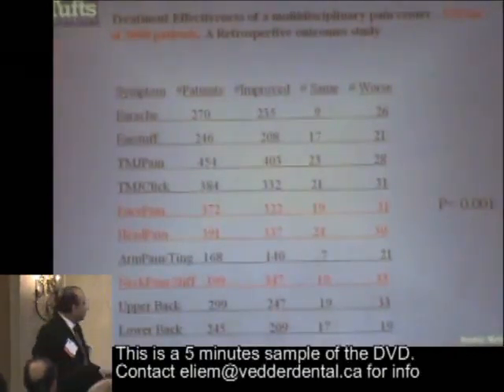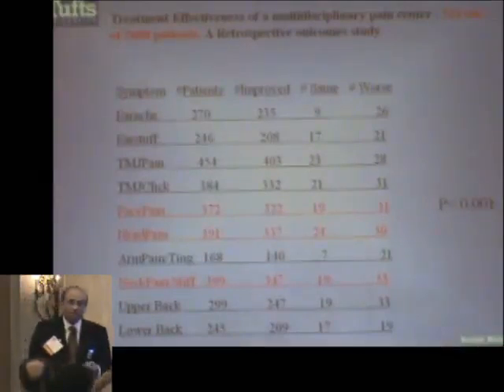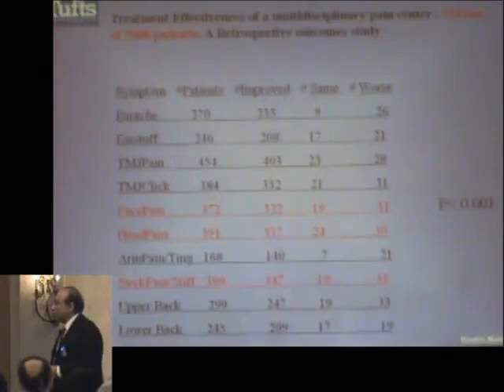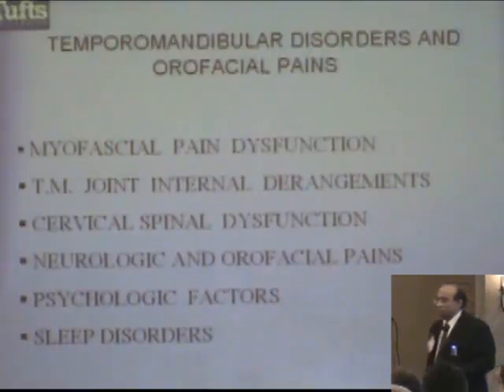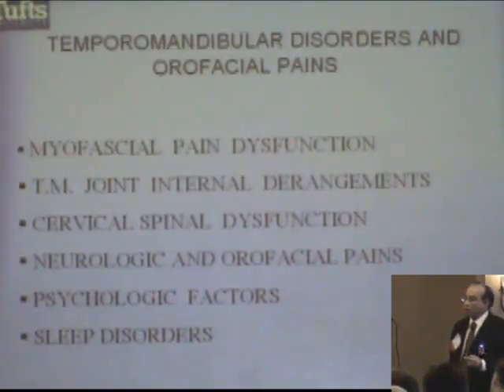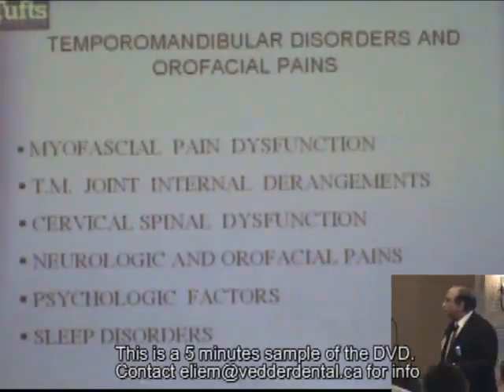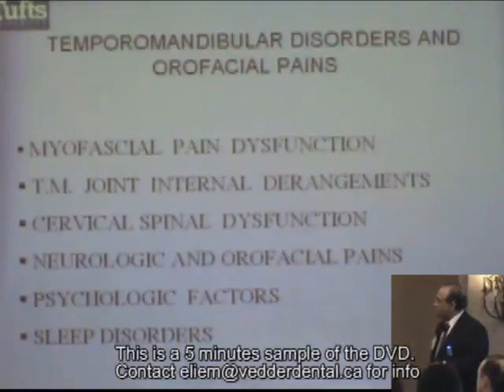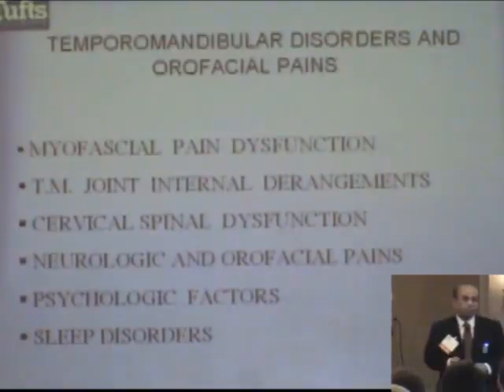Sample Dr. Noshir Mehta AACP Canada 2008